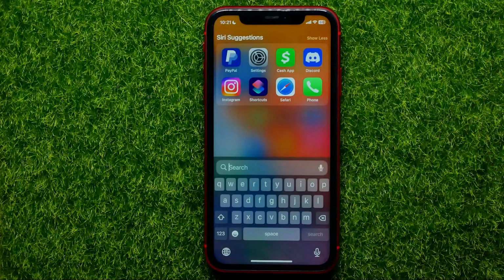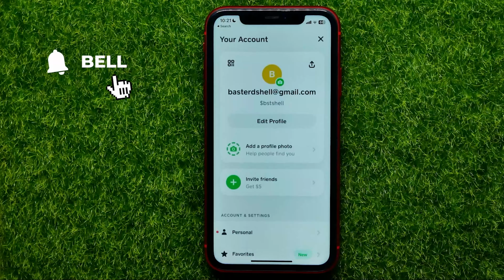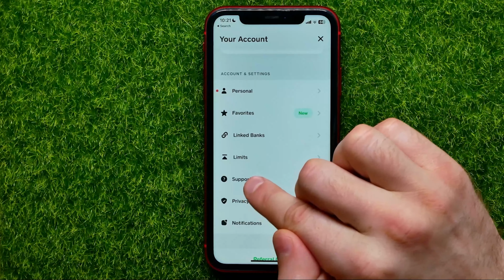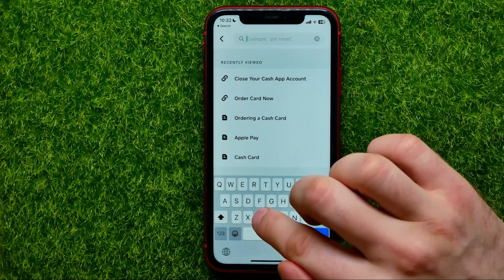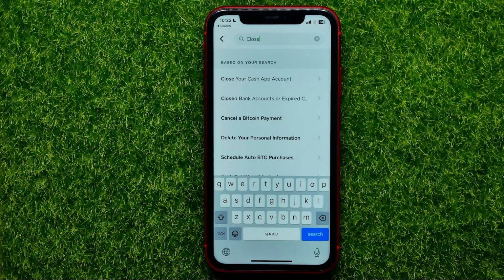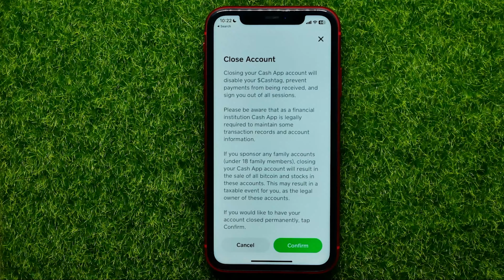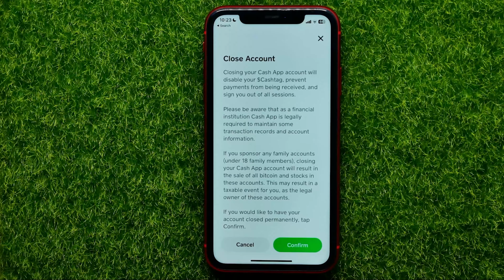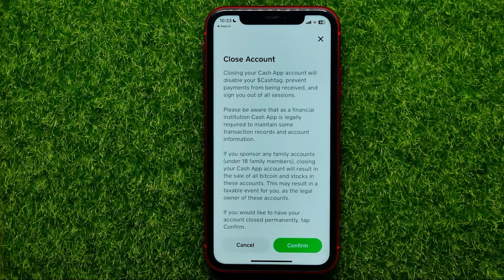How to Delete Cash App Account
If you are looking for a video about how to delete cash app account, here it is!
In this video I will show you how to delete cash app account permanently. Be sure to watch the video to the very end.
You will learn how to delete cash app. That's easy and simple to do from your phone.

00:00 - Intro
00:25 - How to delete cash app account